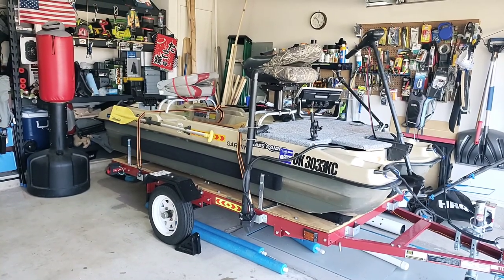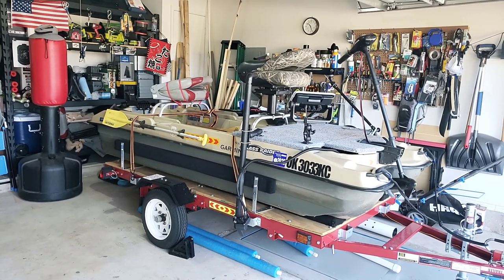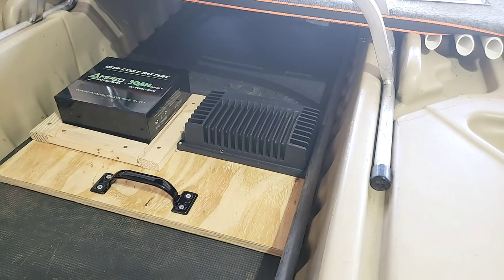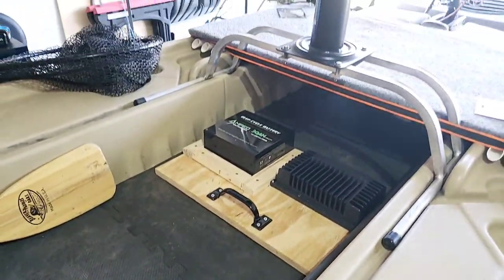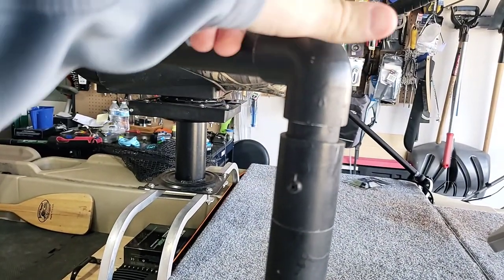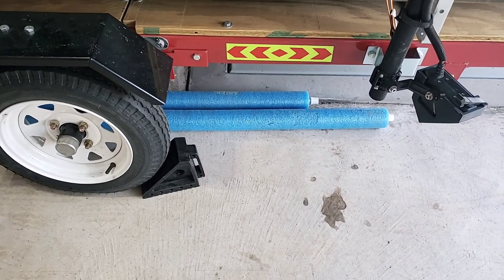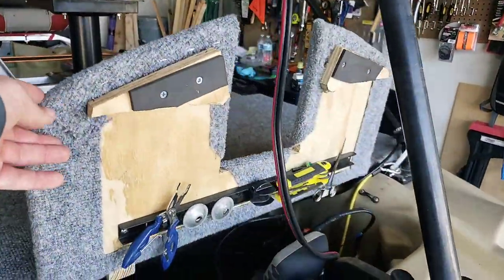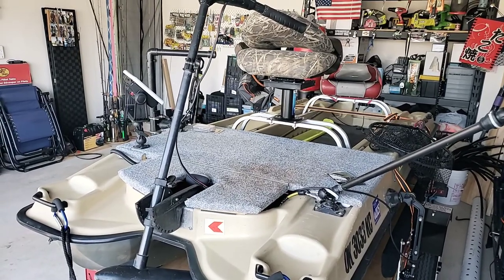DIY - Pelican Bass Raider 10E Modifications and Harbor Freight Trailer modifications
Casting deck - @MaxCast Fishing

Transducer pole - @Kansas Angling Experience

Trailer - @BOR fishing - Pelican Bass Raider Custom Trailer - PT 1 & 2

Micro power pole - thatolebasser (Instagram)